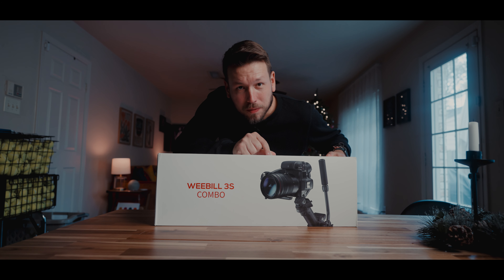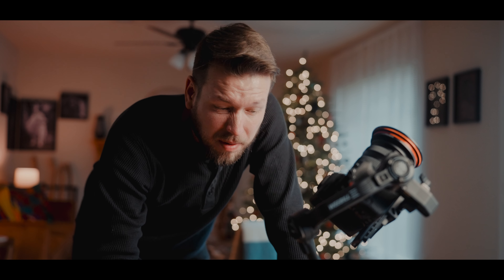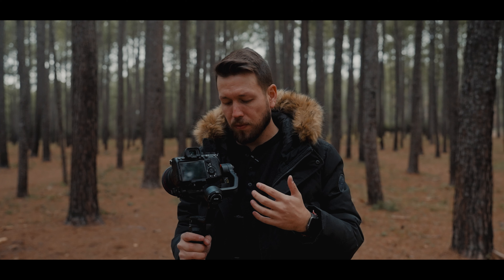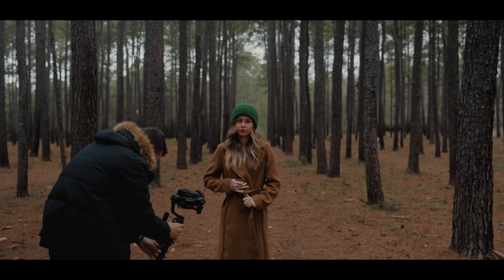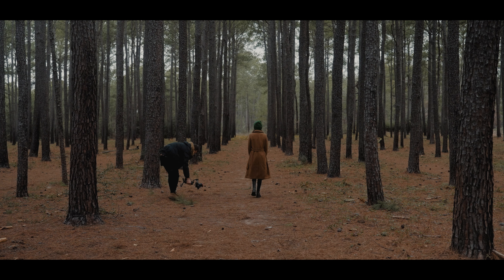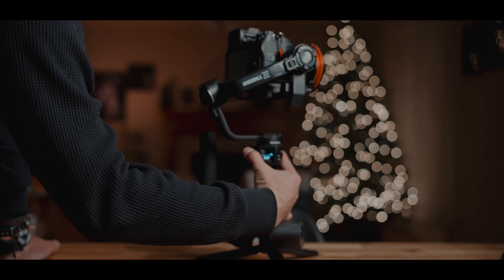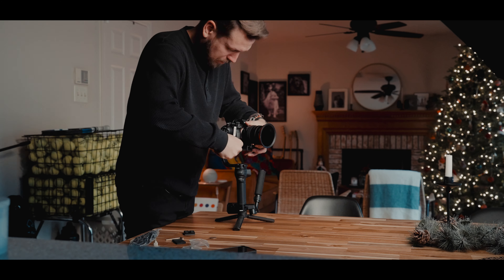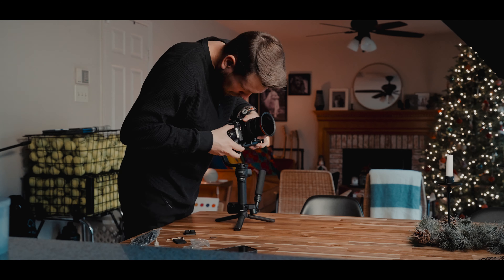Weebill 3S - Your Tool For Cinematic Footage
Hello everyone! This is Kevin! Today I wanted to bring you along with me to show you in action the Zhiyun Weebill 3s gimball and see if it's the right gimbal for you!

Gear List:

Moment 82mm AntiGlare CPL Filter
Sensei Pro 67-82mm Aluminum Step-Up Ring

Intro 0:00
BTS of Using the Gimbal 1:19
Example Footage 1:35
Specs and Pricing 2:49
Payload 6:25
Who This Gimbal Is For 6:59
Who It Isn't For 8:09
My Experience with it 8:40
Outro 13:51